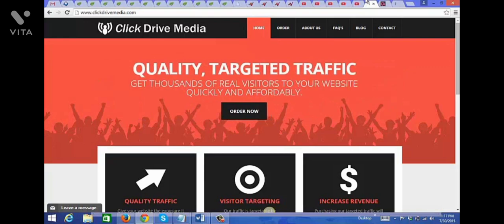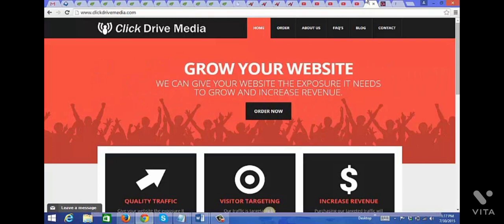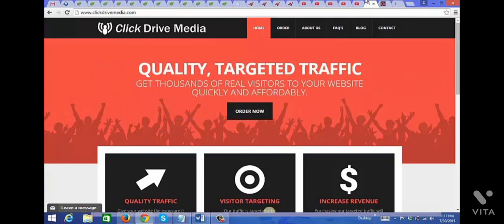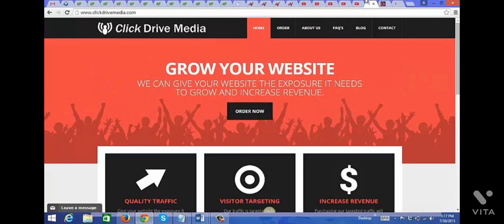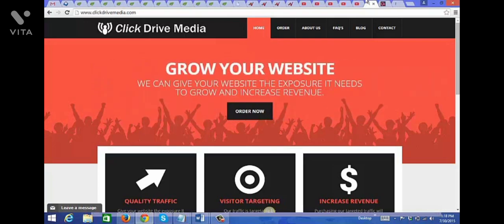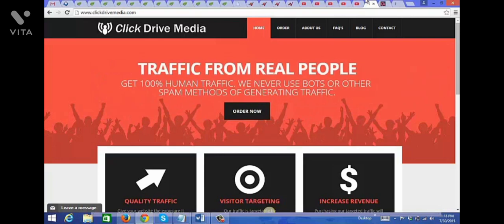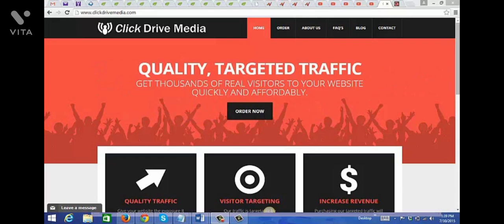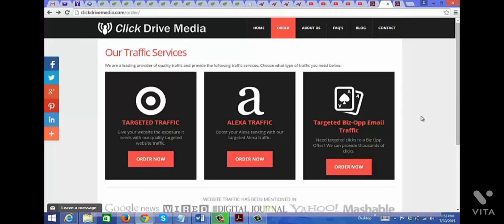How to Make Good Money Form Cheap But Targeted Website Traffic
But Targeted Website Traffic revealed – 100% Free Video course. Earn millions from home.